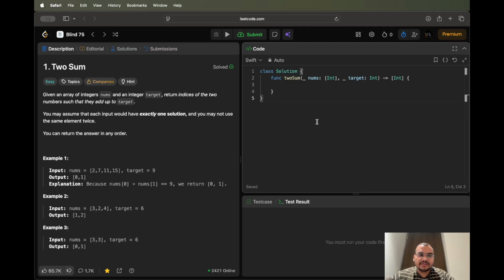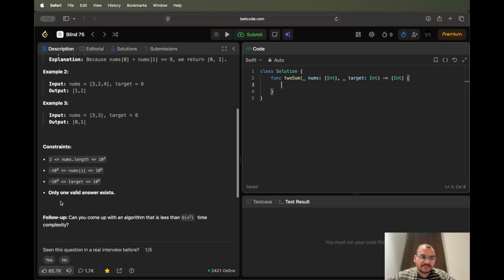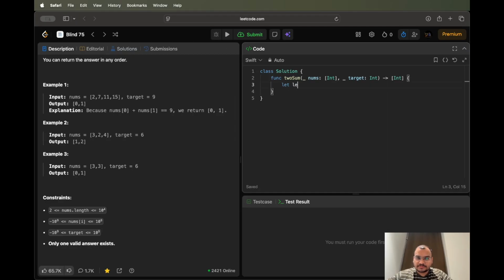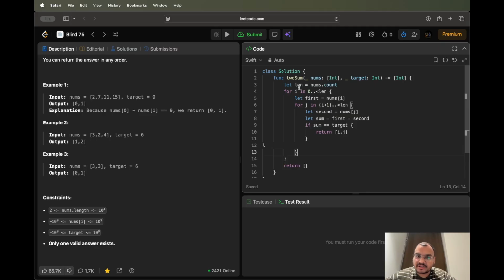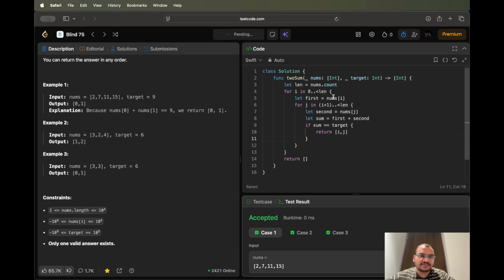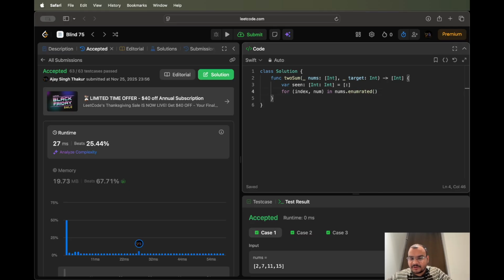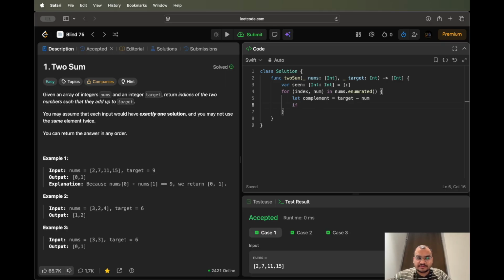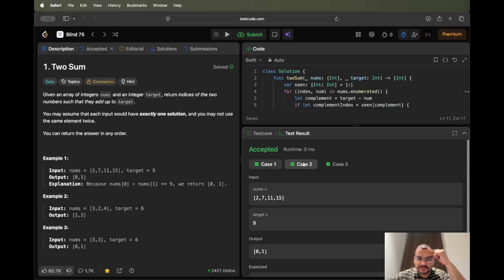Two Sum- Blind 75 Day 3 | Swift Coding Interview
🚀 Welcome to Blind 75 in Swift! In this series, I'm solving all 75 essential coding interview problems to help you prepare for FAANG interviews.
In this video, we solve the classic "Valid Anagram" problem using two approaches:
✅ Brute Force - O(n2) time complexity
✅ Optimised Hash map - O(n) time complexity
Perfect for beginners learning algorithms and experienced developers preparing for iOS/Swift interviews at Apple, Google, Amazon, Meta, and other top tech companies.